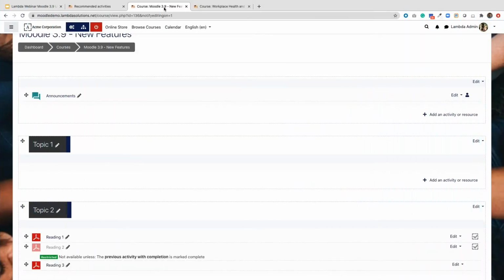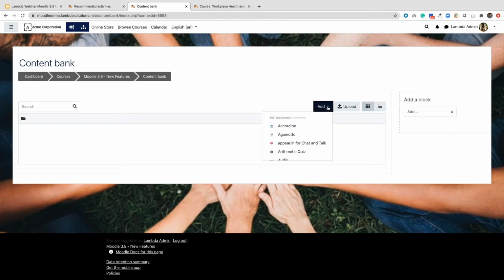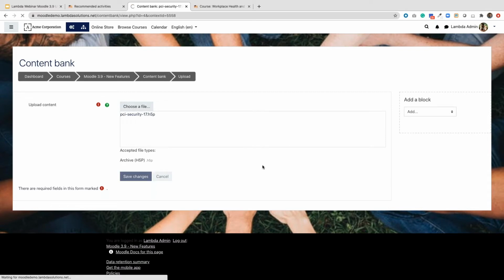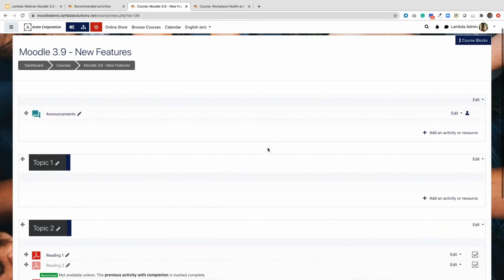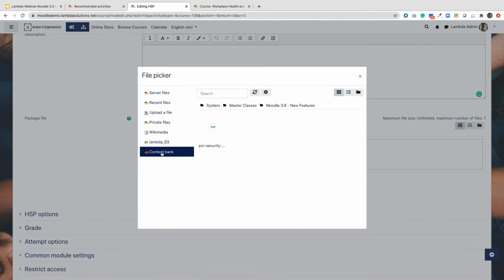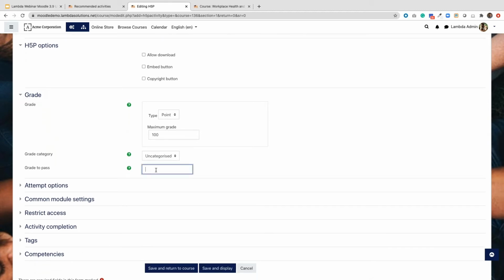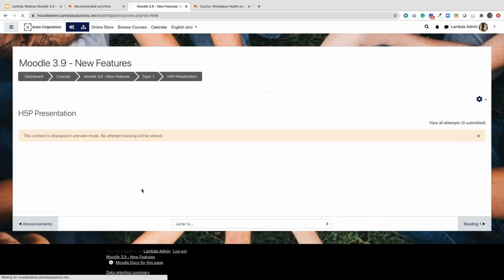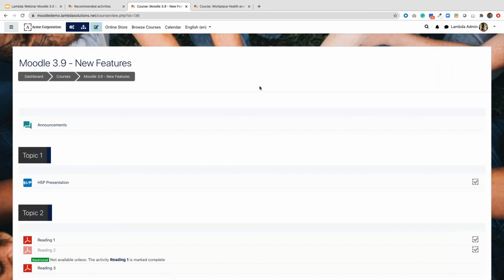How to Use H5P in Moodle 3.9 Feature Update Walkthrough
H5P (HTML5 Package) allows course creators, teachers and instructional designers to create content, including quizzes and interactive videos. In the Moodle 3.9 feature update, H5P is integrated to Moodle 3.9, and the interactive content is now an “activity.”

Moodle 3.9 also introduced Content Bank or Content Library, a new concept related to building and storing a bank of information or activities. The instructors or teachers can pull the content out of the bank and add them to the course or edit the courses.

In this short video, we will walk through how to set up an H5P content in the Content Bank.